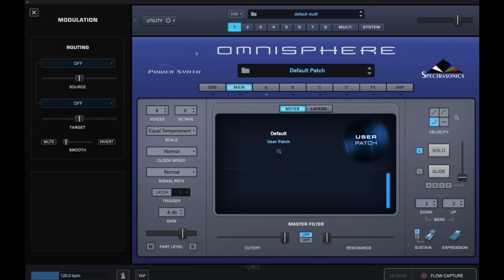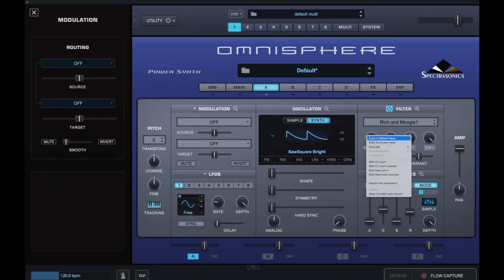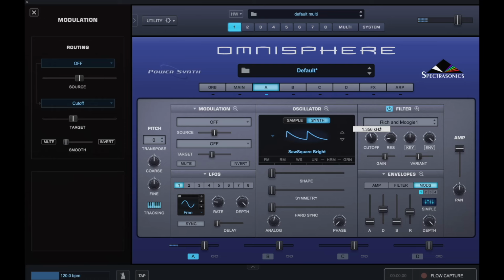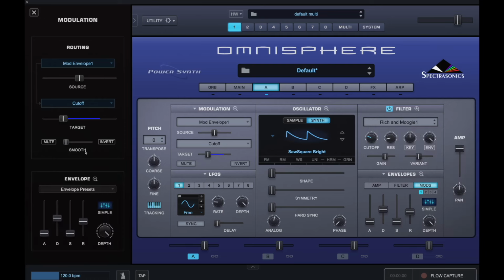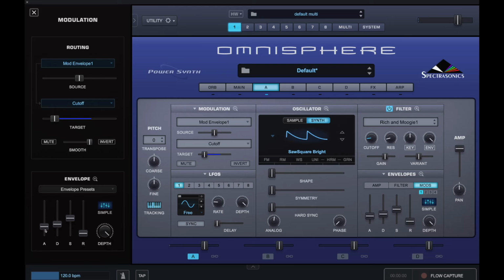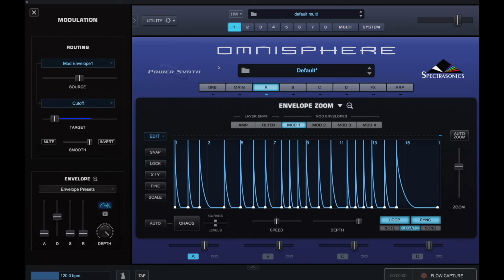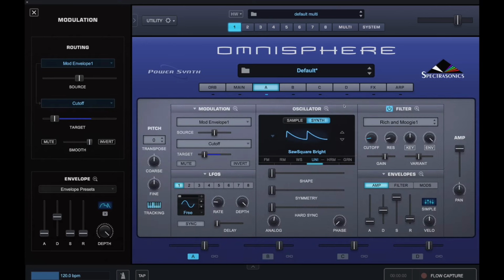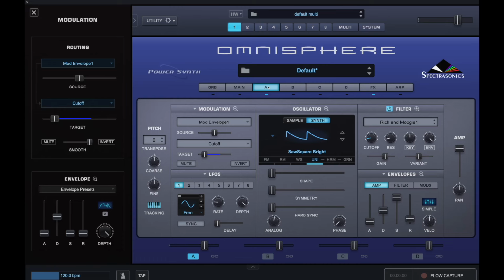Mod Envelope Magic in Omnisphere: Unlocking the Secret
Omnisphere Mod Envelope Magic

- If you appreciate the content, consider supporting the channel.

Unlock the full potential of Omnisphere by Spectrasonics with this quick tip on the Mod Envelope section. In this video, we explore how the Mod Envelope can be a powerful tool to control the cutoff filter in ways that the LFO simply can't match. Perfect for sound designers and producers looking to add unique movement and depth to their tracks, this guide will show you step-by-step how to harness the Mod Envelope's flexibility.

Learn how to drag and drop a MIDI file into the Mod Envelope section, creating dynamic and evolving soundscapes that will set your productions apart. Whether you're new to Omnisphere or looking to expand your sound design toolkit, this video offers practical insights and tips that will inspire you to experiment with your own sounds.

🎧 Key Topics Covered:

Understanding the Mod Envelope in Omnisphere
Controlling the cutoff filter with precision
Differences between Mod Envelope and LFO control
Creative techniques using MIDI files in the Mod Envelope
Tips for experimenting with envelope settings
Don't miss out on this opportunity to take your sound design to the next level! Watch the video, try the techniques yourself, and let your creativity run wild.

🎵About me🎵

I'm a sound designer and music producer who loves to explore new tools and techniques. I make videos about sound design, music production, and synth programming.

🔗Links🔗